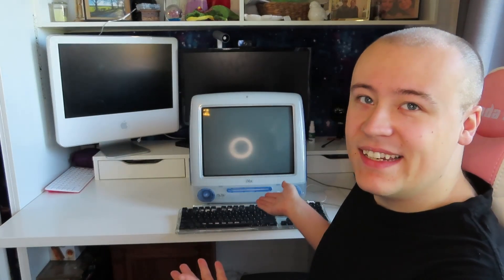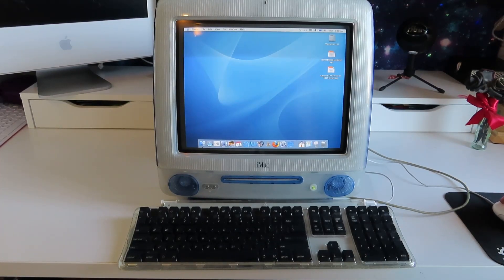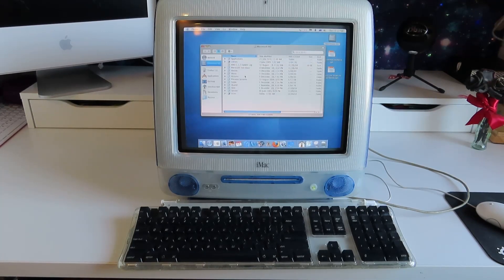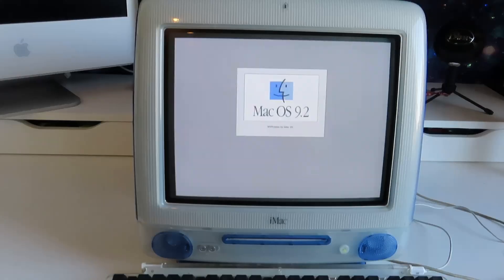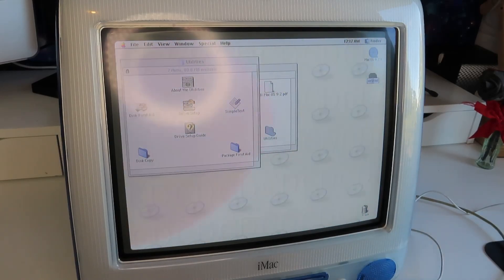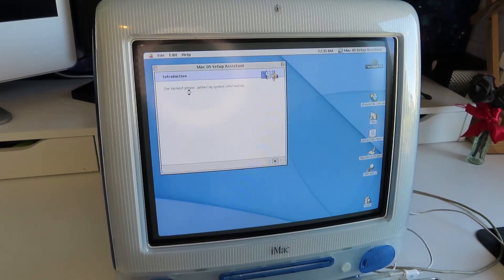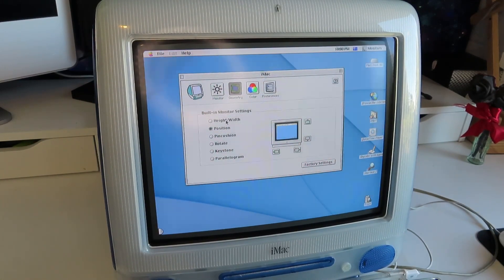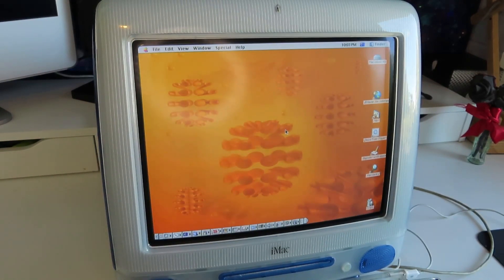iMac G3 Mac OS9 Install and demo - Vintage Mac Adventures!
I've acquired an iMac G3, let's install Mac OS9 and explore!
This could also be used as an advanced level how to video I suppose.  :-)